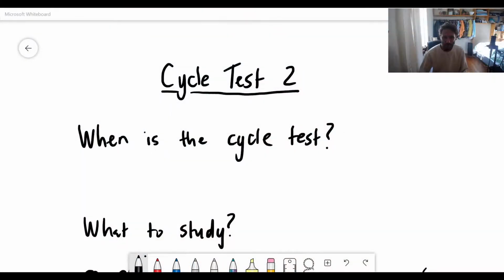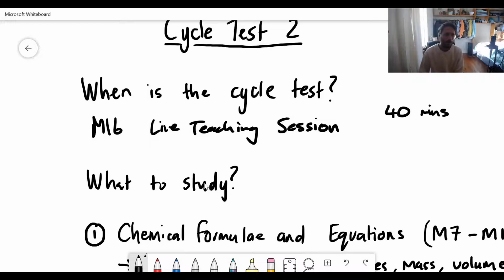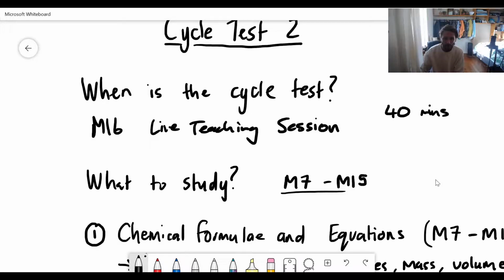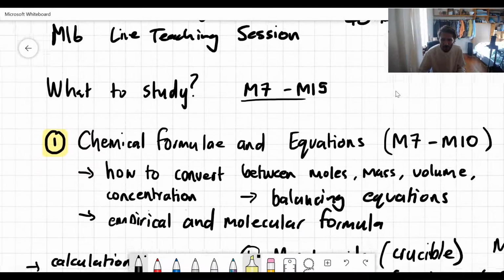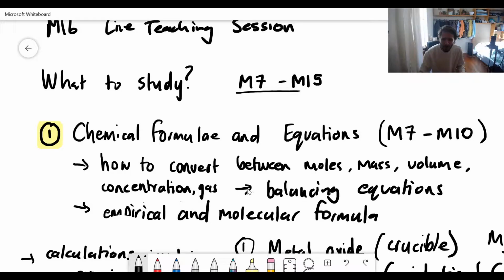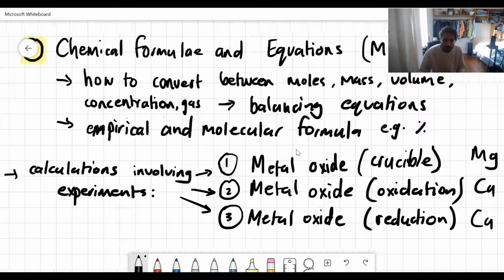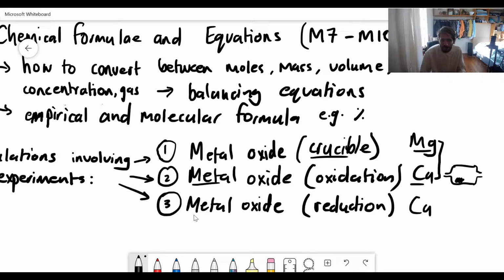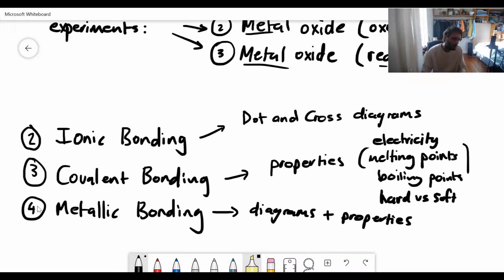Cycle Test 2